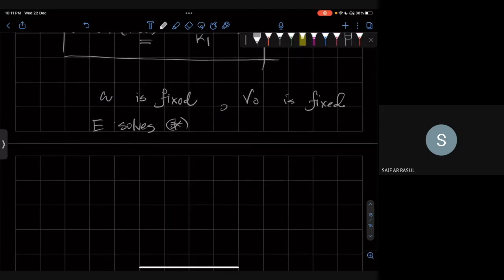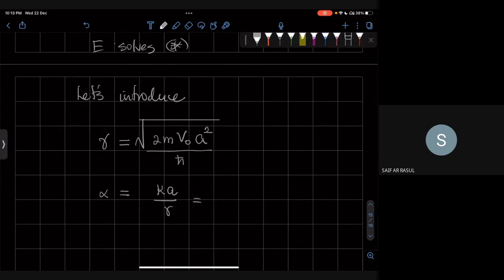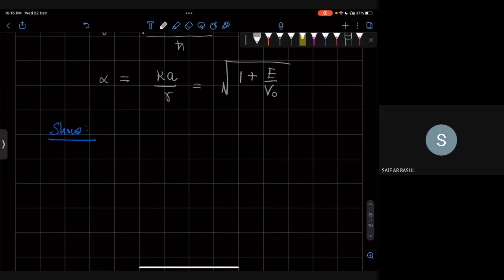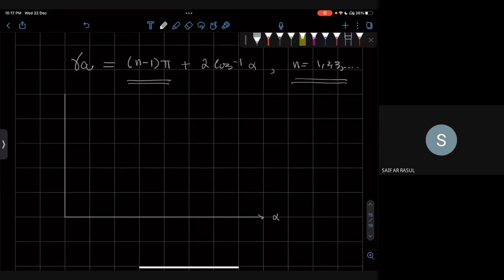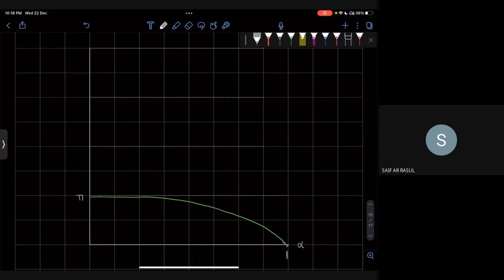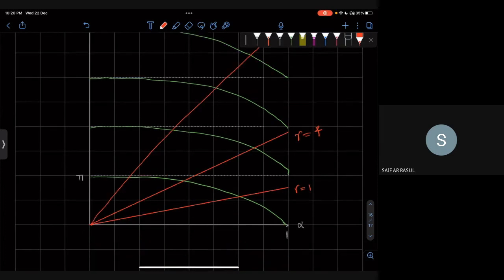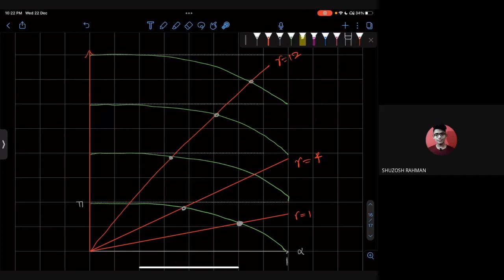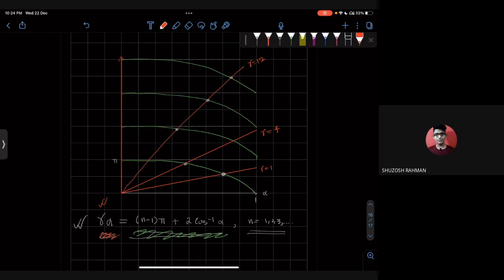QM I L19V6: The Transcendental Equation and the Energy Eigenvalues